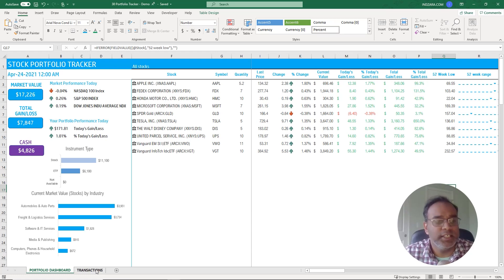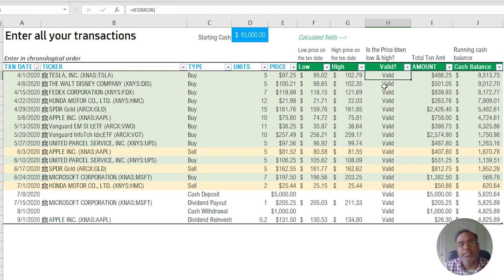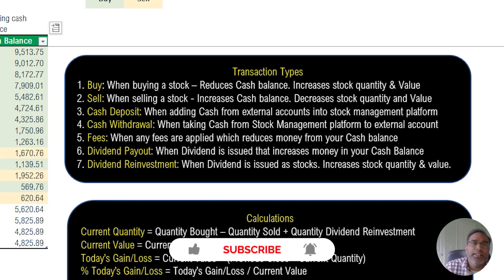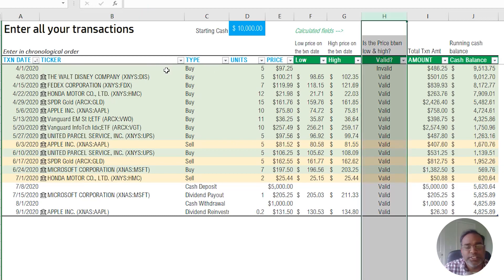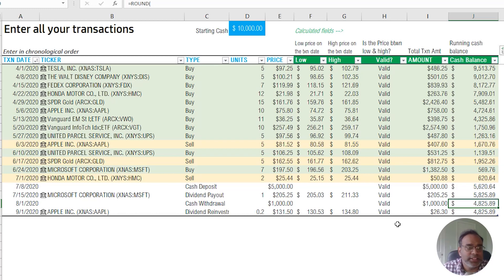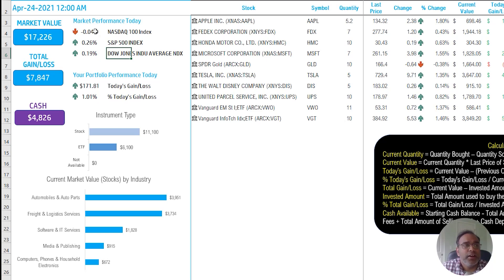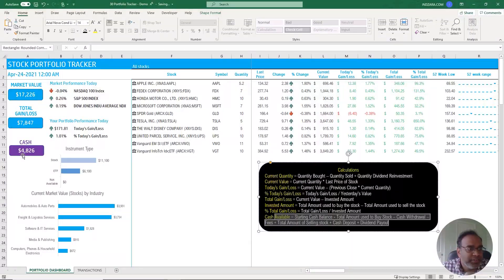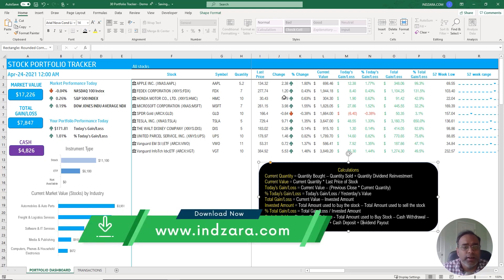Stock Portfolio Tracker in Excel Template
Excel for Stock Market - Download the Excel template to view your Stock Portfolio Dashboard. Enter stock transactions and instantly view your stock portfolio performance. Refresh data with a click in Excel to view total gain or loss. 7 types of transactions are supported. Buy, Sell, Cash Deposit, Withdrawal, Dividends, and Fees.